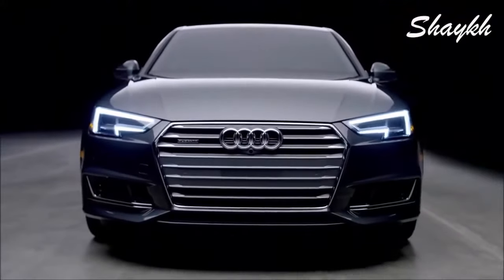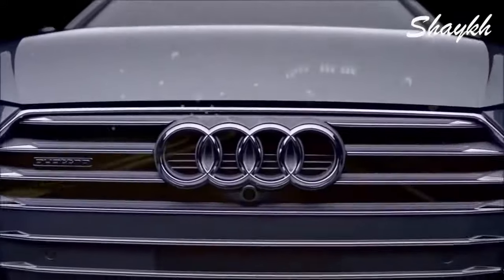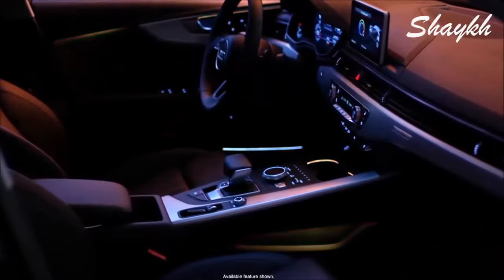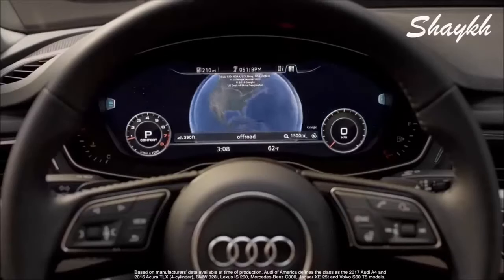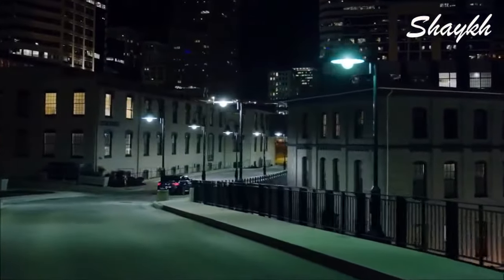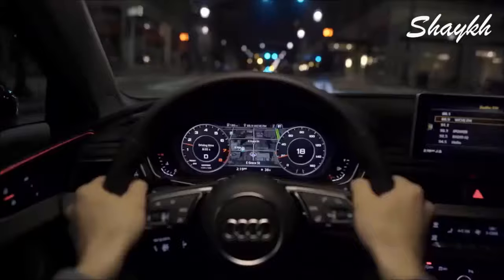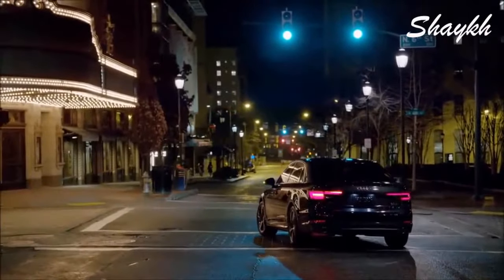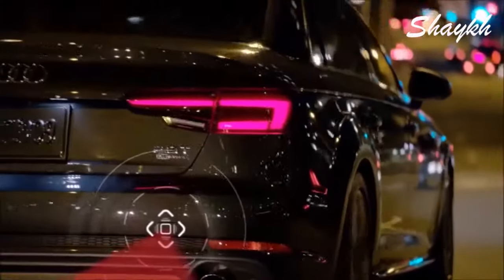Audi A4 2019 - Full Review